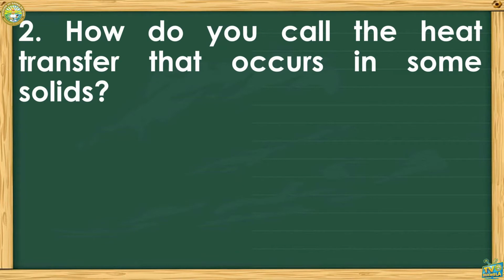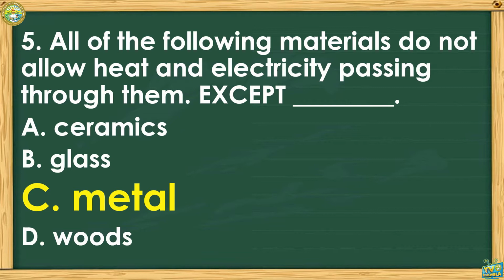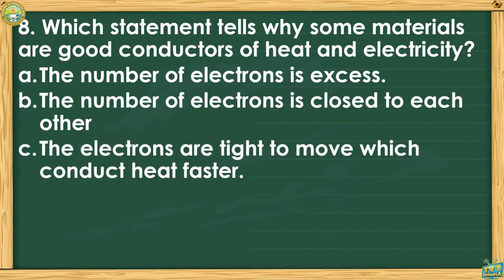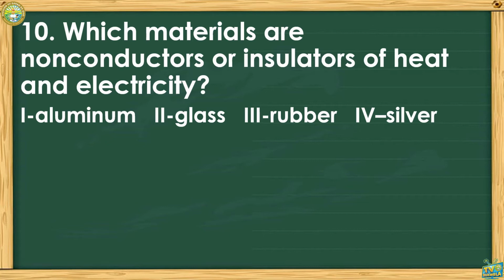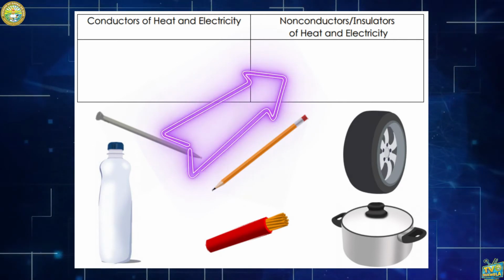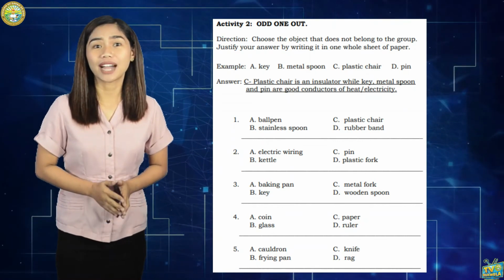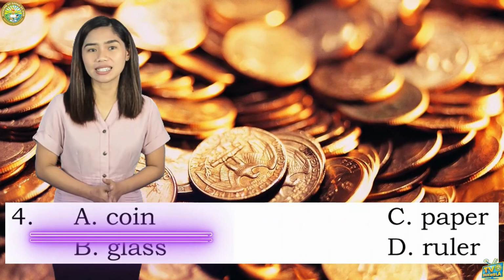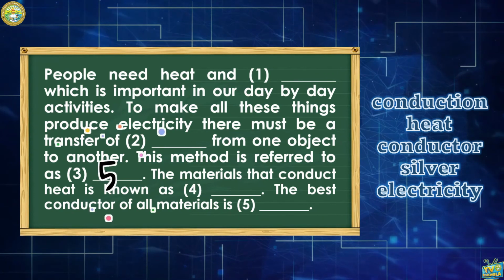SCIENCE 5 (Q3-M2): Conductors of Heat and Electricity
TV Presenter: Tiffany Ann T. Pandili
School: Libasan Elementary School, Nabunturan East District